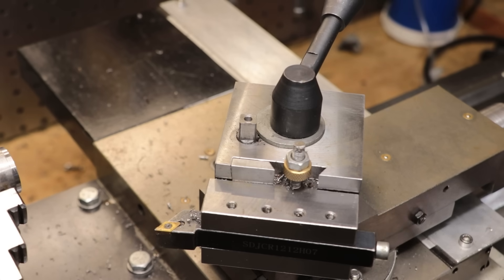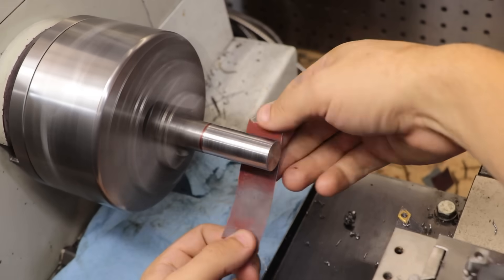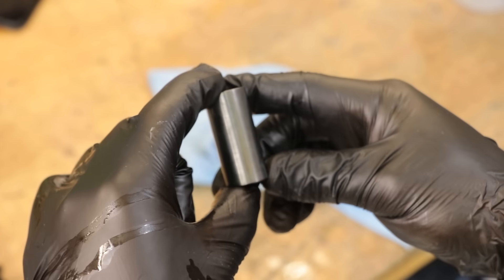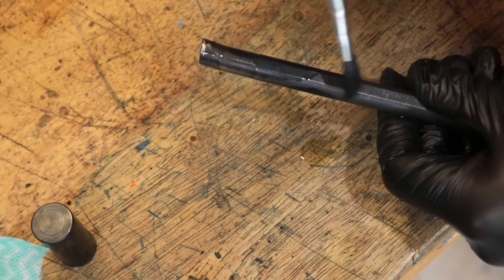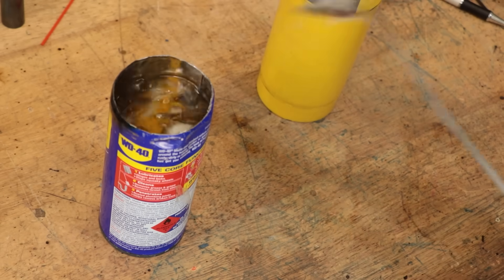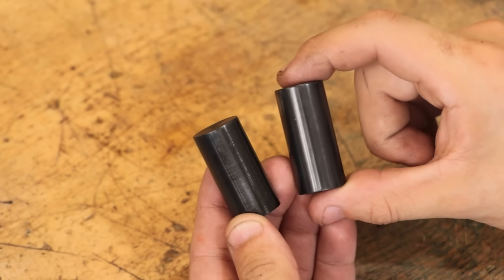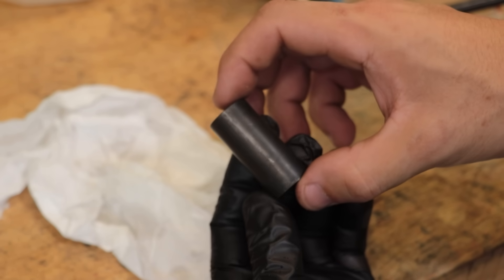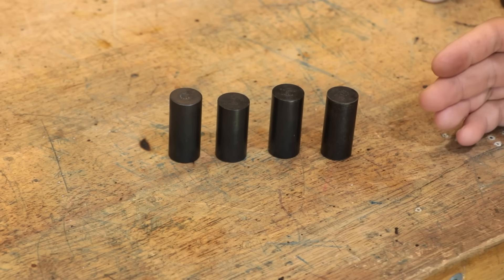Best Way To Blue Steel? Cold Blue, Hot Blue or Rust Bluing.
G'day everyone,

In this video I want to show to show you a small experiment that I have conducted since mid January. At the same time that I nickel plated the tool holder, I also blued up several test pieces to test out various types of bluing. Bluing is a steel surface treatment, mainly used to cosmetically turn it black, but it also can provide some level of rust protection.

This is usually done by leavening it baths of very hot sodium hydroxide, which is very dangerous and I would discourage that process to be done in the home shop.

However there are several other methods that can give similar finishes and corrosion protection. These include hot oil bluing, cold bluing and rust bluing. However each of these have associated pros and cons.

Timestamps
0:00 - Intro into bluing
2:50 - Cold Blue
7:50 - Hot Oil Bluing
11:33 - Rust Bluing
13:52 - Corrosion Resistance Tested
14:41 - Hot Caustic Bluing